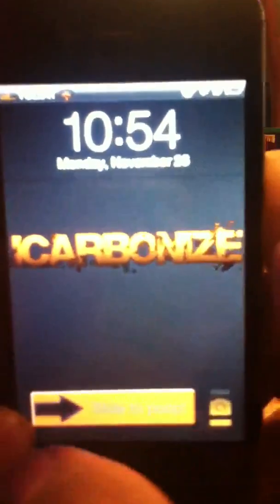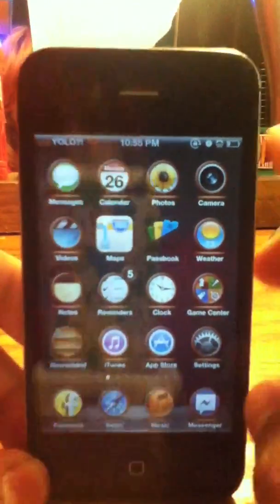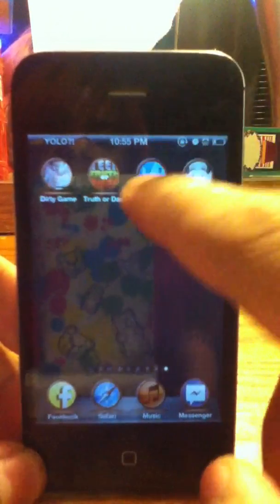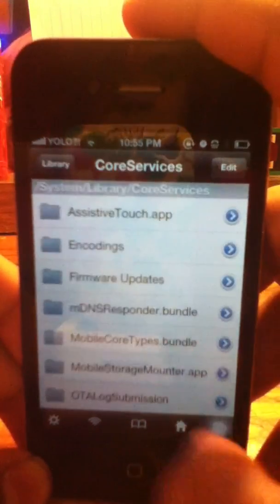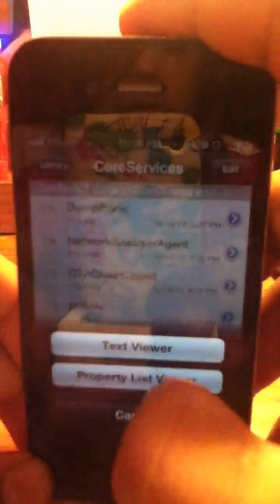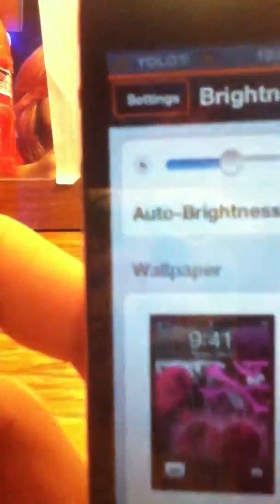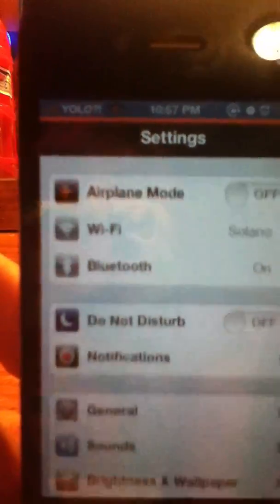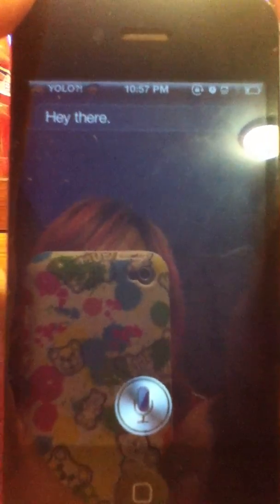How to get Mewseek on 6.0 through 6.1.3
Note that I already did trick it to 5.0 when I was already on 6.0.1 to get Mewseek to work
Repo 1
2nd repo is good to get both cracked